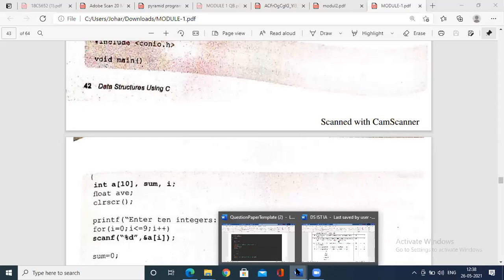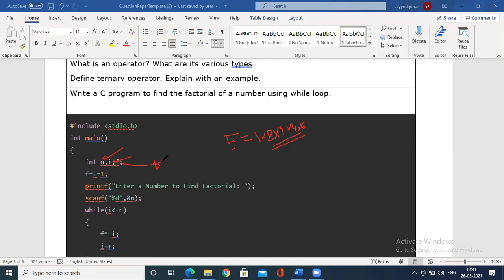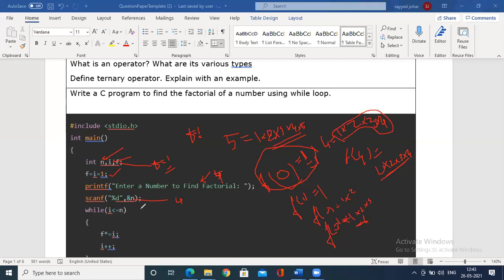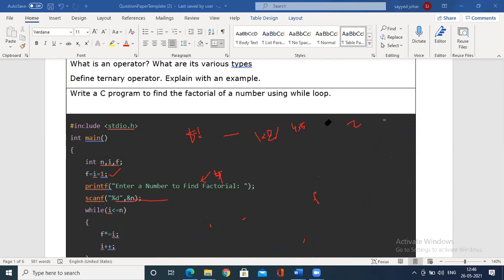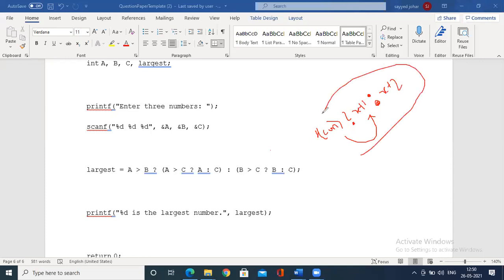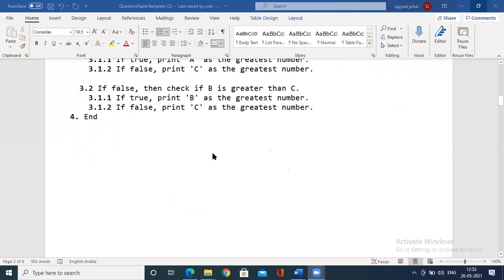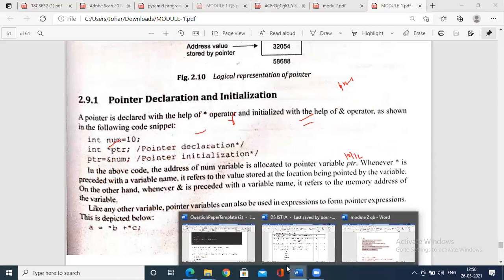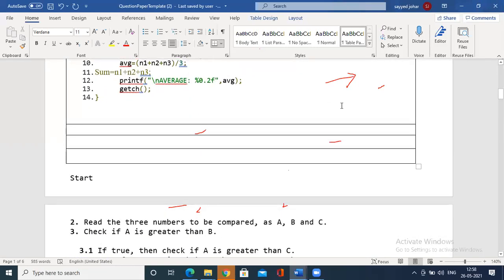revision on module1 imp questions